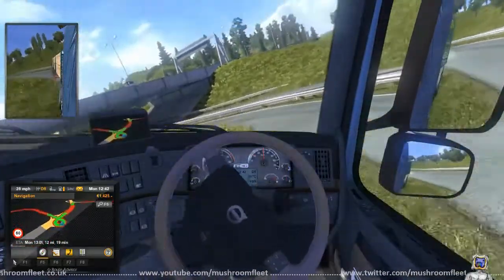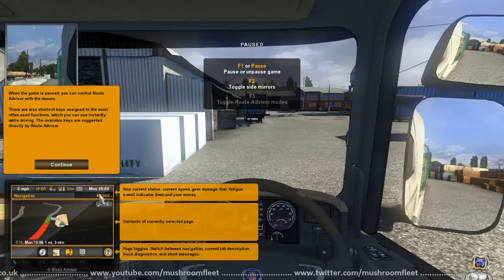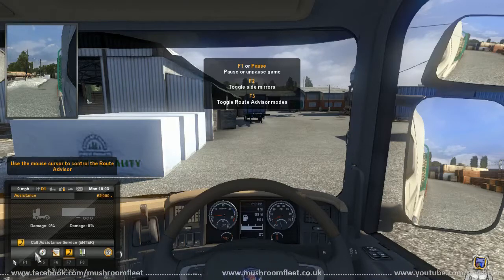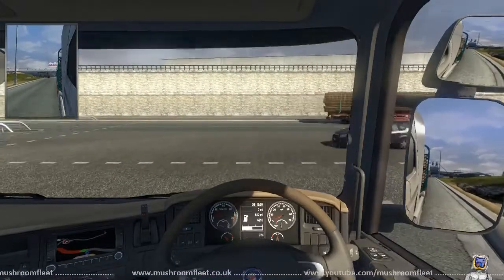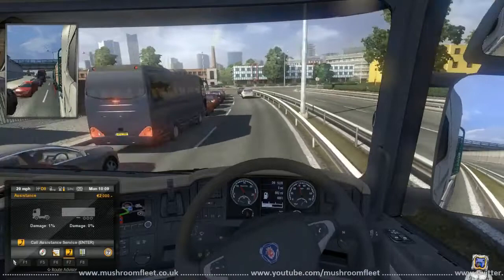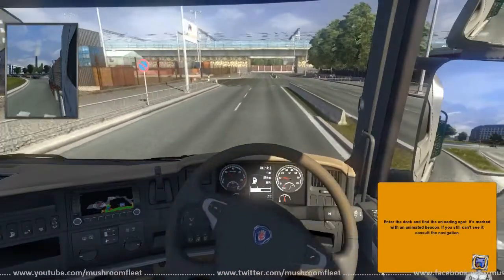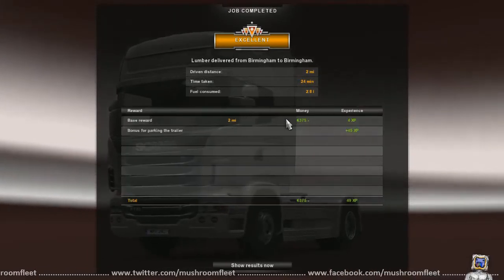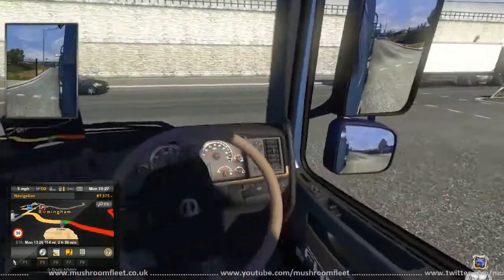Euro Truck Simulator 2 First Play